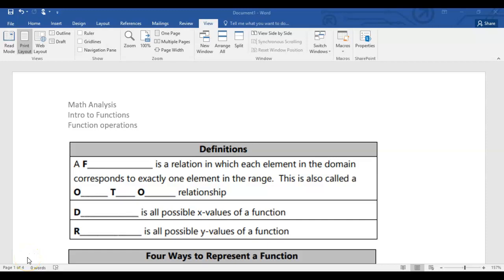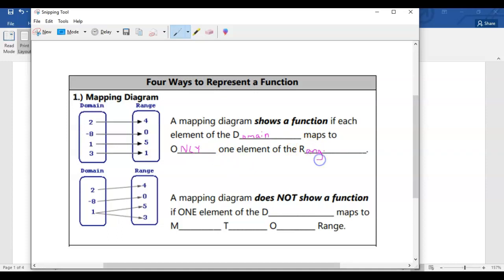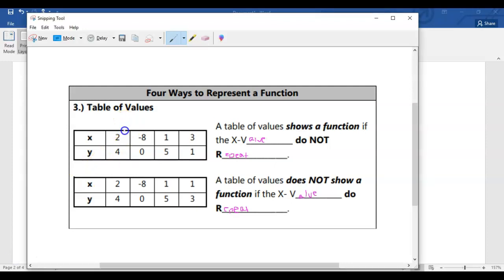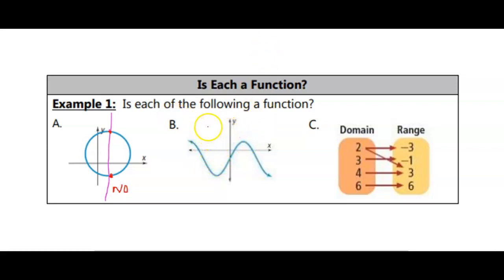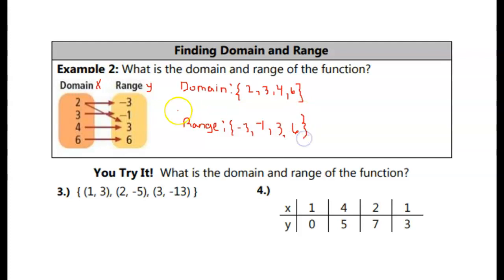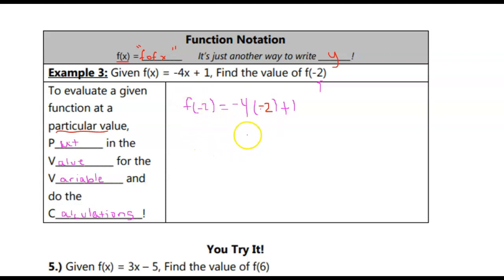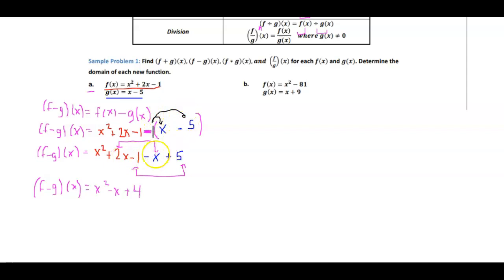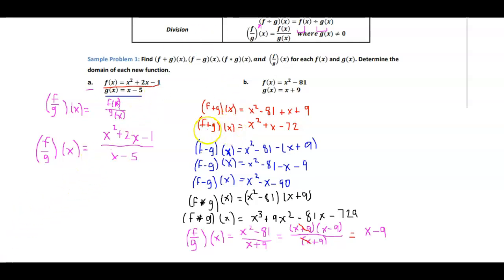Intro to Functions and Function Operations